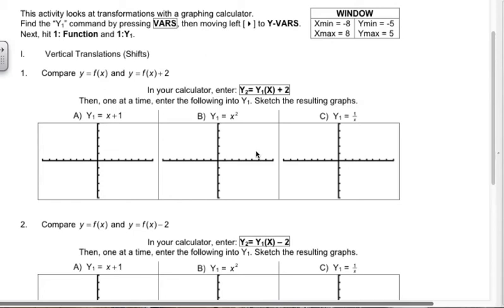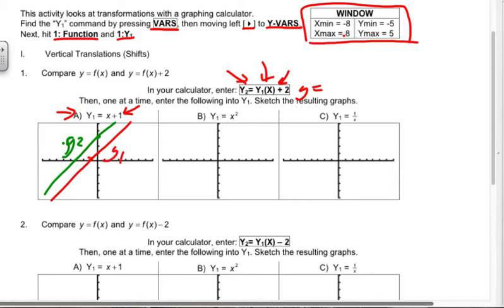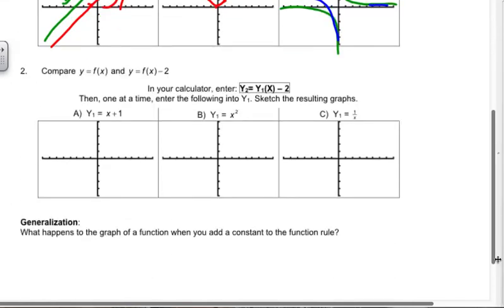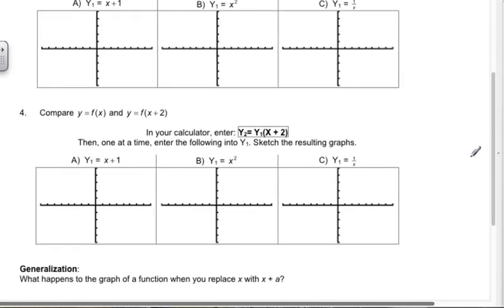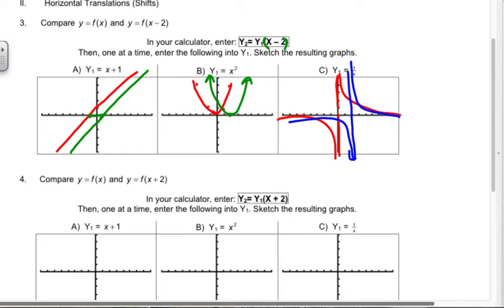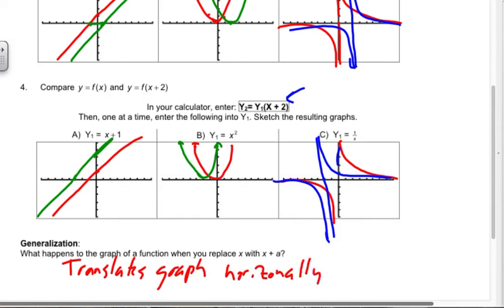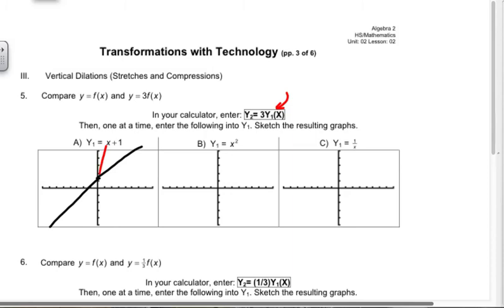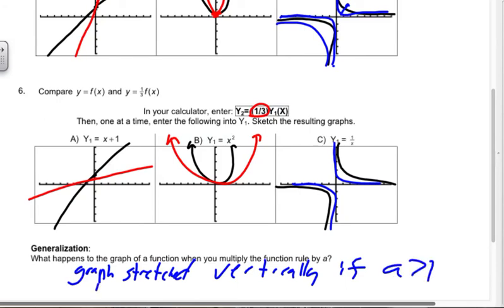Transformations with technology